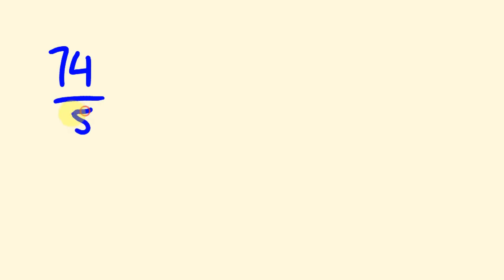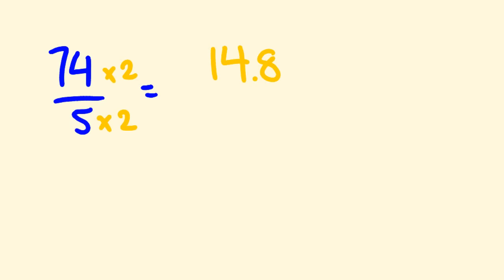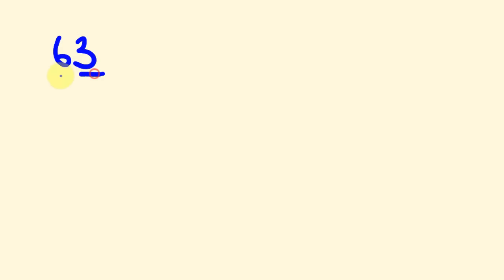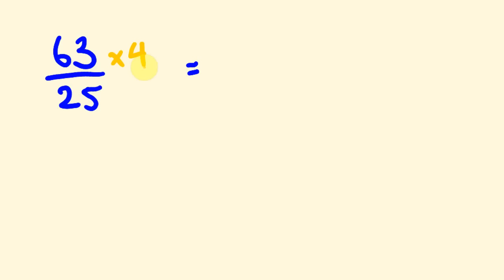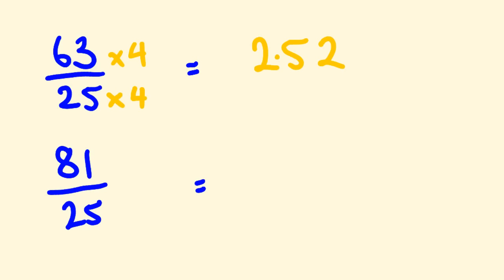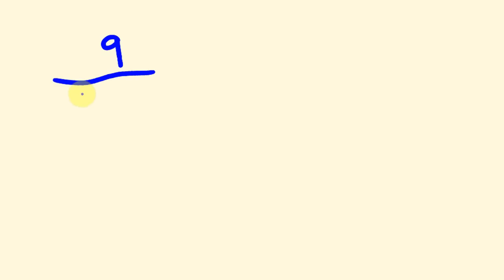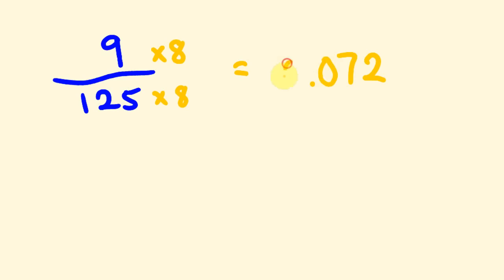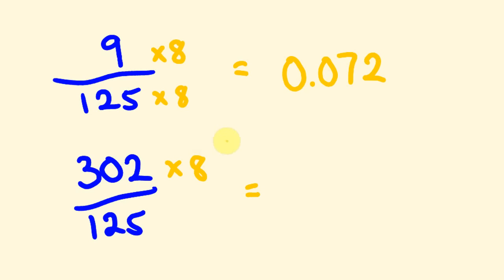Math trick for fast division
This fast math trick can be used to divide any number by 5, 25 or 125 instantly and easily.